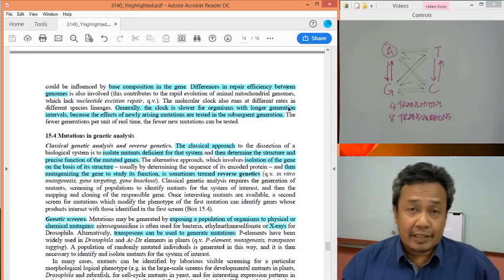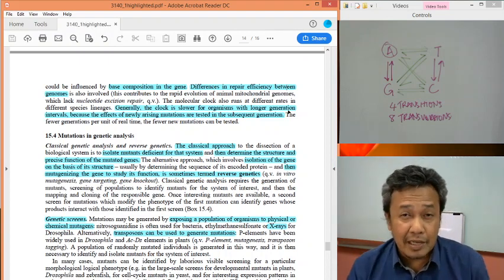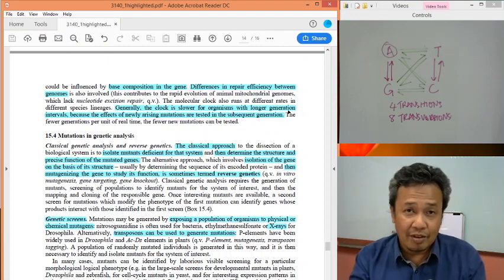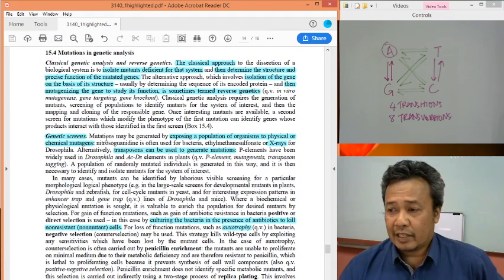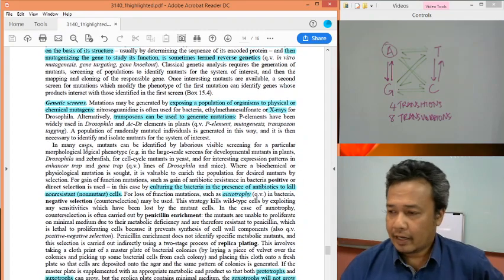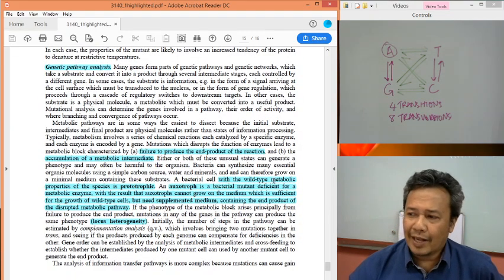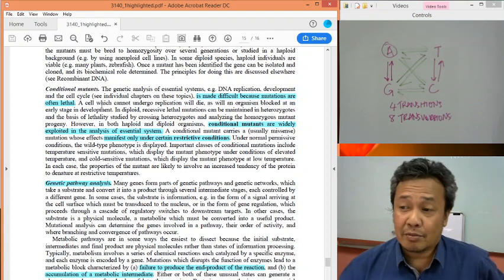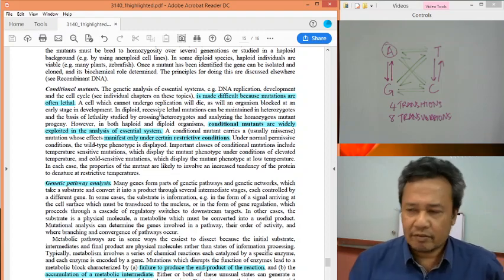AG7 Mutation #6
This AG series of videos are for the Advanced Genetics course, which will cover various topics including mutation and repair, recombination, non mendelian genetics as well as discussing the ever evolving concept of the gene.

Videos AG2 until AG7 focuses on 3140_1, Twyman 1988 Chapter 15